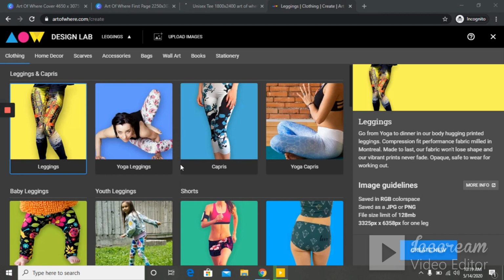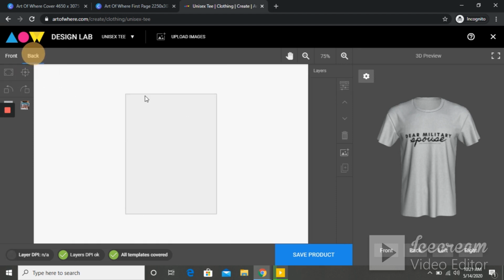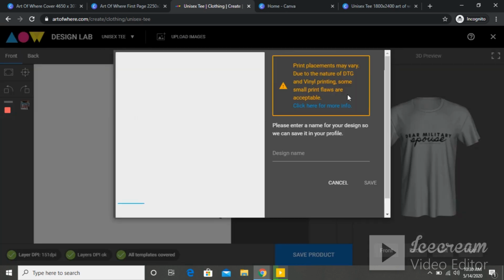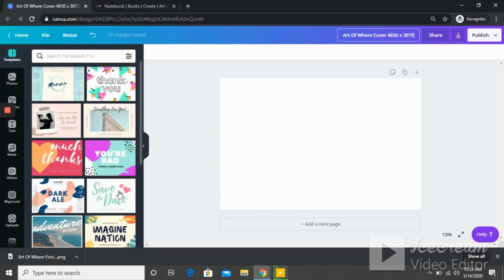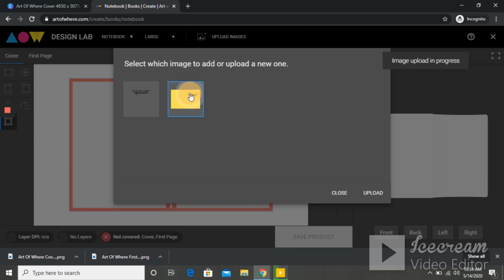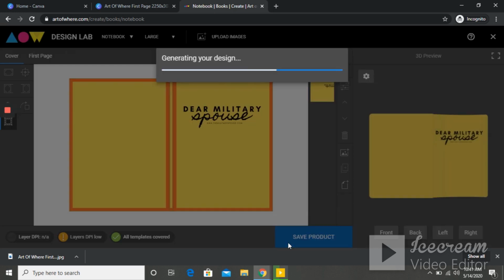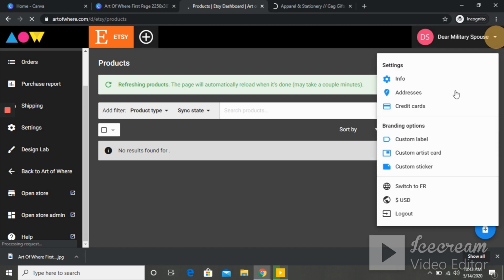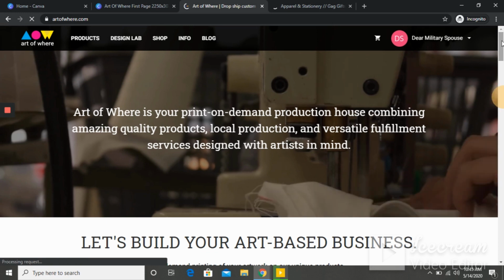Art Of Where T-Shirt & Journal | How To Start A Print On Demand Business